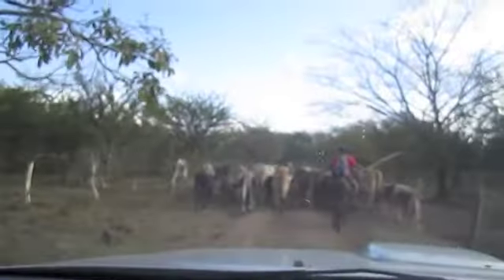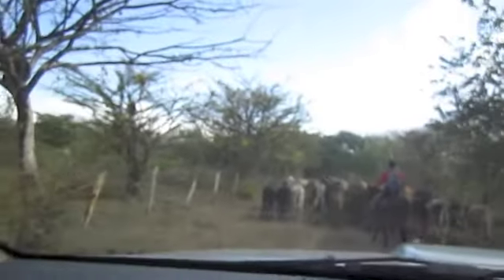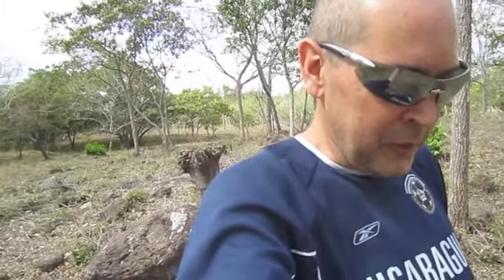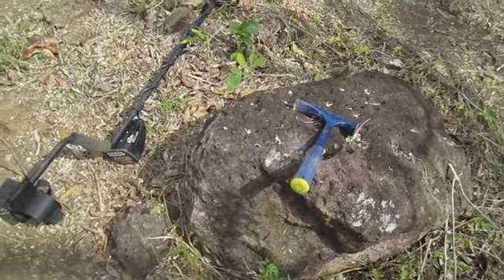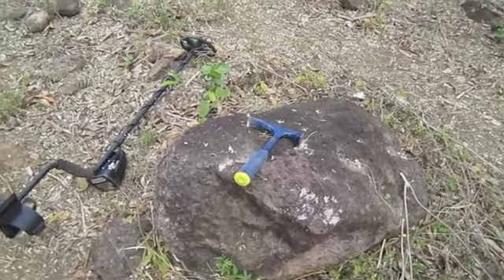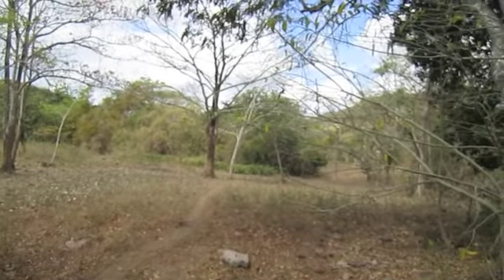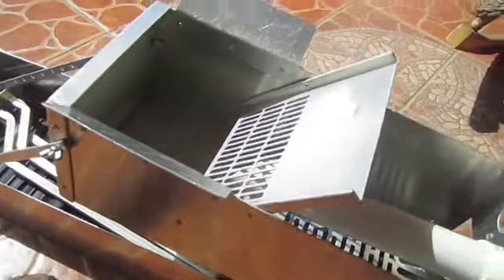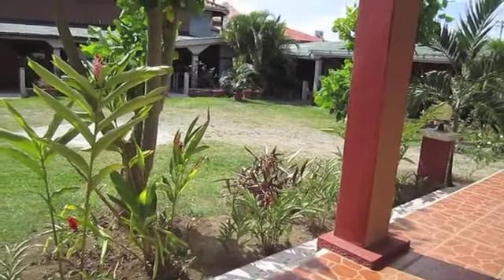Striking Out In Acoyapa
We took our prospecting adventures to a farm in Acoyapa, Nicaragua. Unfortunately, we didn't find any gold. Also, at the end is a short clip showing how to fix a Gold Hog.